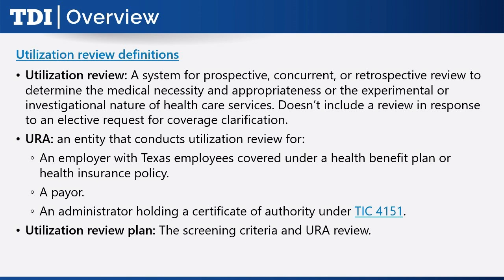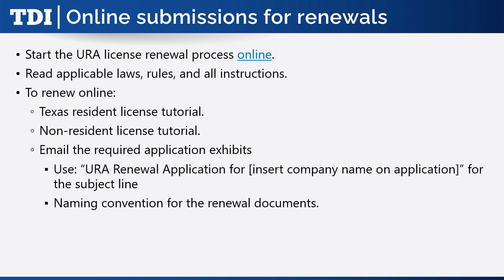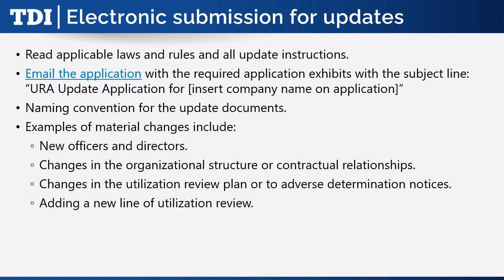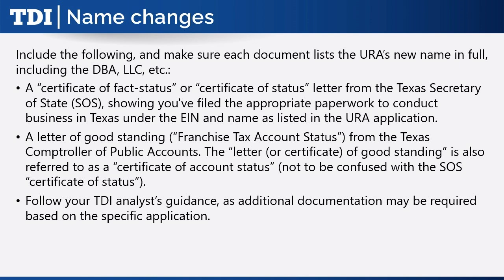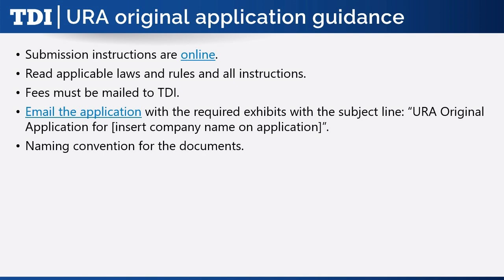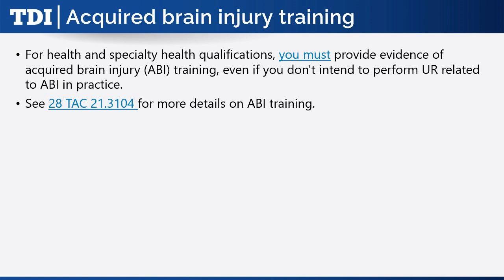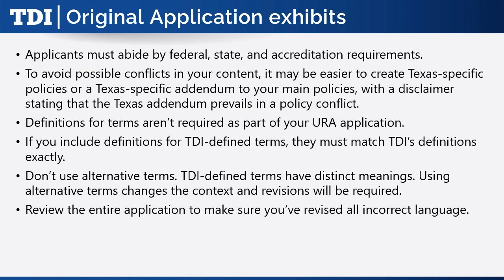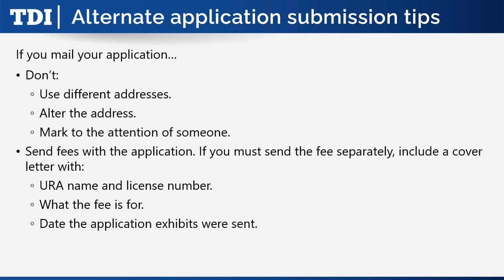Utilization Review Agent application tips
Learn about the Utilization Review Agent (URA) application process. We’ll show you how to submit URA applications and renewals and give you tips to make the application process easier.